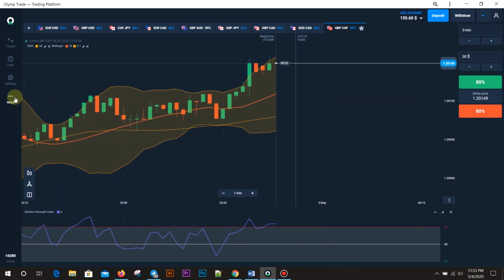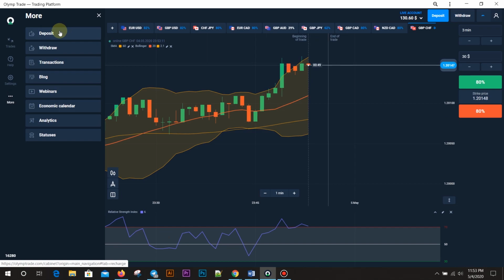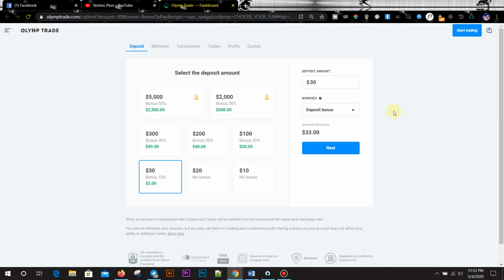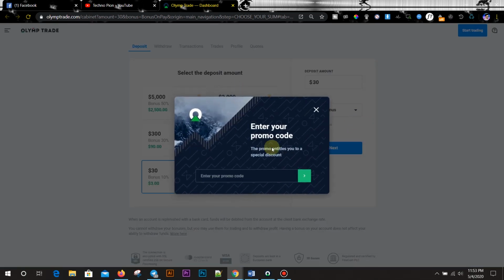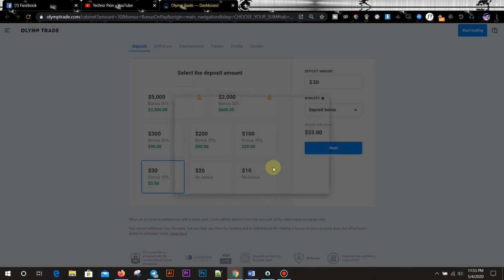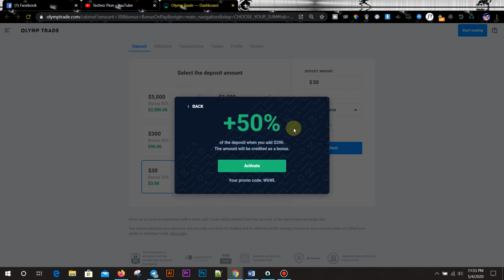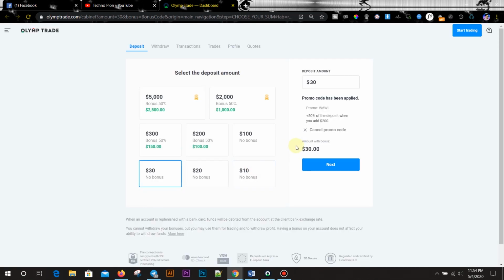Get 50% deposit bonus on Olymp Trade | New Promo Code | MAY 2020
☑ What is deposit bonus?

The deposit bonus is something you get extra from Olymp Trade when you are depositing money onto the account. If you are a holder of the VIP account you can get much more. But the bonuses start from $30. That means every time you deposit $30 or more you can receive a bonus.

☑ Promo Code: Watch the video for PROMO CODE

☑ Leave a comment on what you thought
☑ If possible do share with others